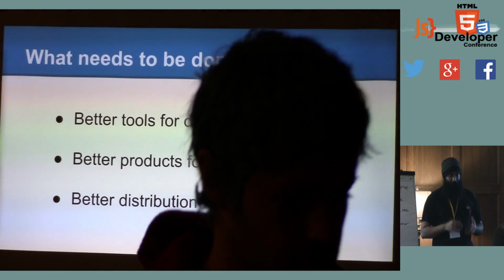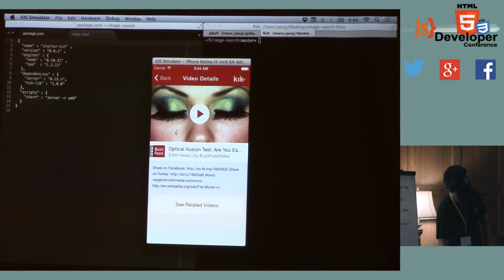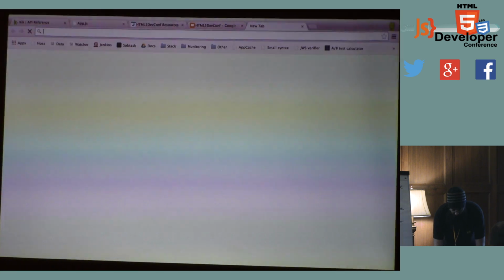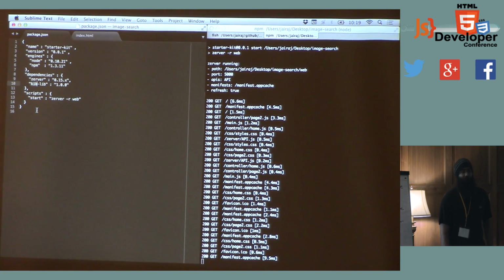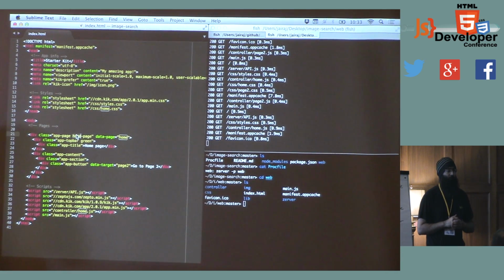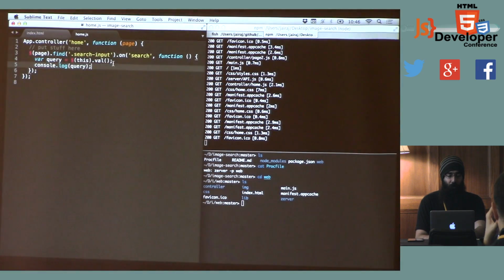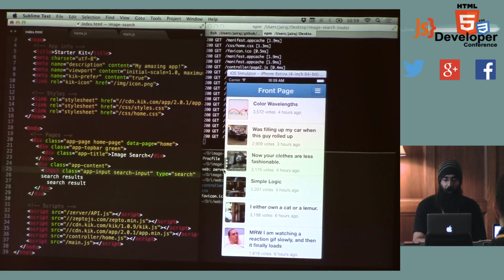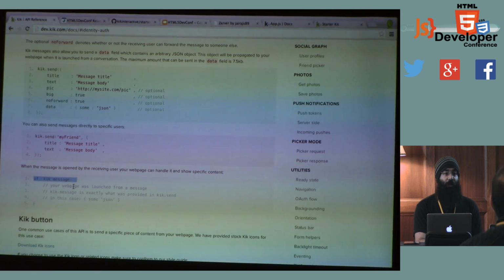HTML5Devconf: Jairaj Sethi, Kik: Building Mobile Web Apps in the New Messaging Era Part 1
Smartphone messaging is one of the hottest phenomenon of the mobile era. Messaging apps are, by their nature, more intimate than traditional social media channels, and give both developers and brands the chance to have one-on-one conversations with their audience – and to be part of the conversation between their users too.

Kik Messenger operates as a mobile web platform and is the first smartphone messenger with a built in browser. Kik has over 100 million users globally, and 275,000 new users join every day. We’re also the biggest cross-app messenger in the US market: many people use Kik to connect with their friends and followers on other social networks like Instagram, Tumblr, Ask.fm, and Vine. Using Kik's browser, our users can already find and share your company’s website. Why not make it a better experience?

Join Kik’s technical experts for a full-day session to learn how Kik approaches building mobile web apps that look and feel native – and deliver a truly mobile-first experience. You’ll gain a better understanding of how to build mobile webpages and how to optimize mobile web apps. You’ll learn about the fastest-growing platform space out there – mobile messaging. You’ll learn how to integrate with Kik Messenger, the #1 cross-app messenger in the US market. We’ll share our tools and processes, and we’ll help you get started on building your own mobile-first experience. And we’ll show you how to get your new-and-inproved mobile webpage discovered and shared by our 100 million users.